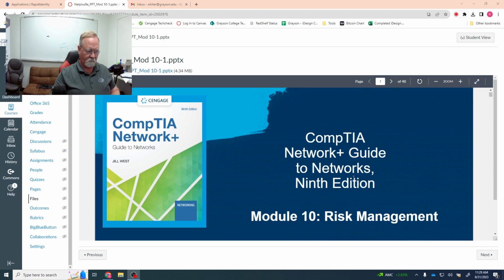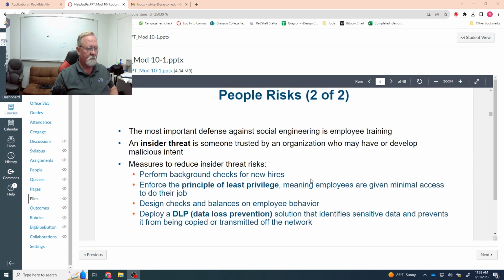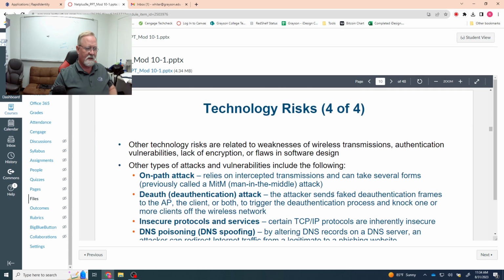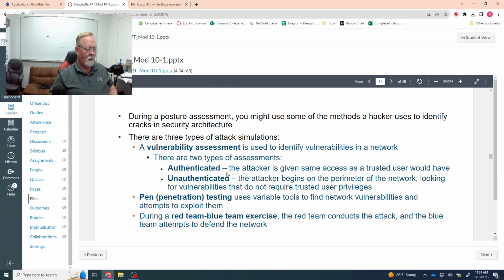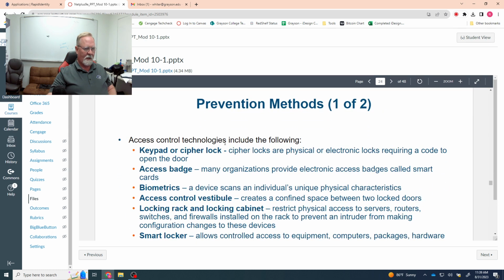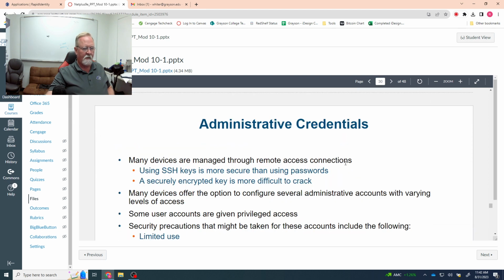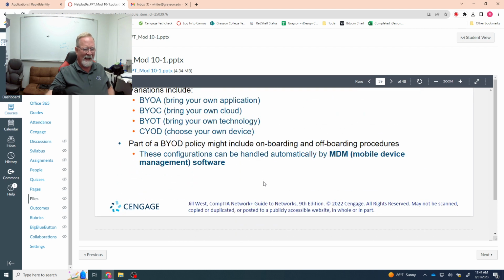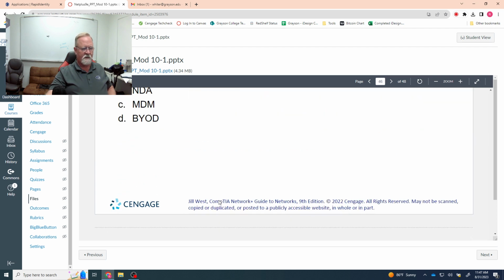Module 10 Security and Risk Management